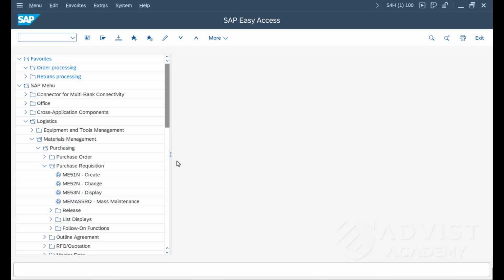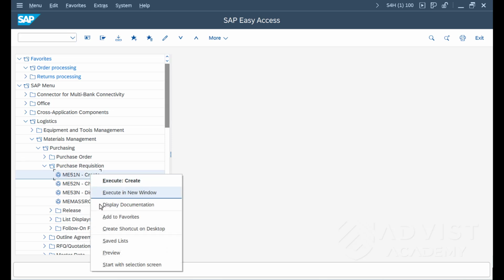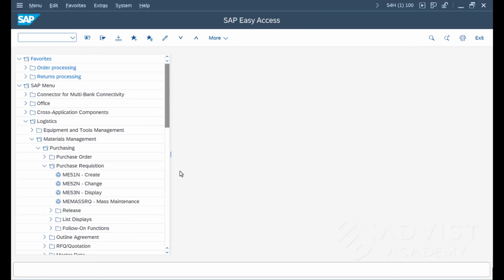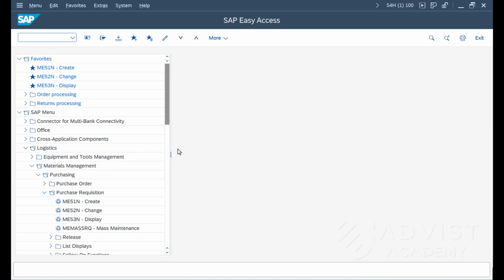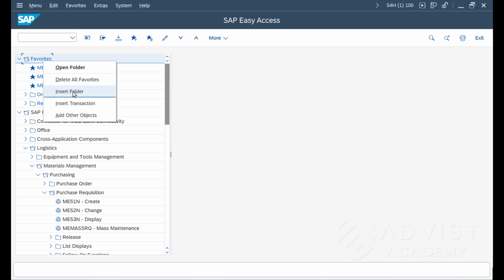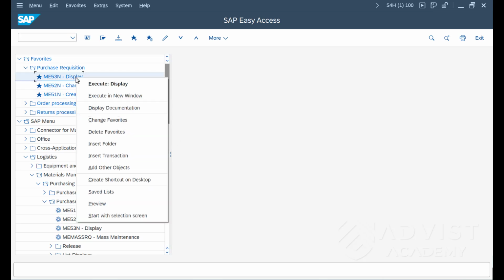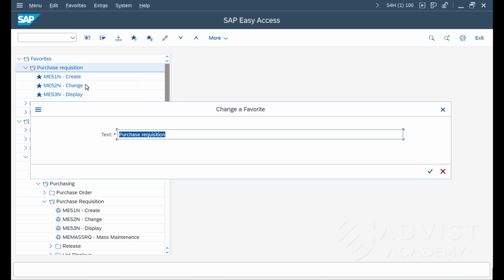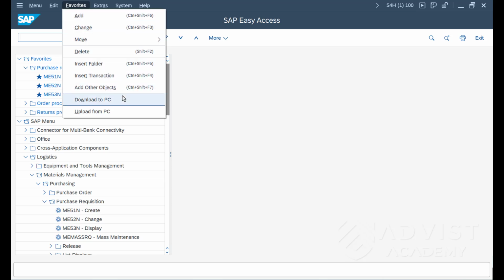SAP | Favorites list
In this video we show you how to use the favorites list .